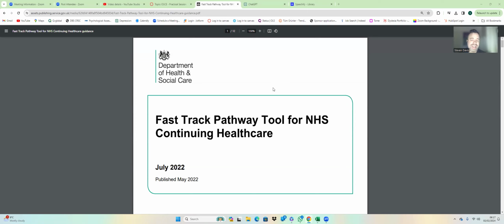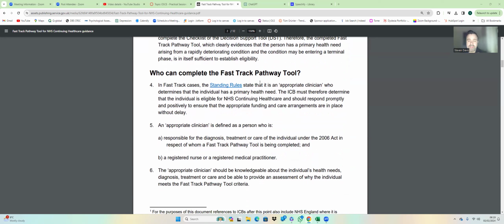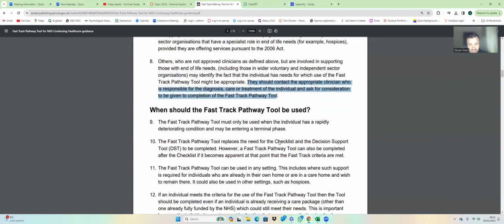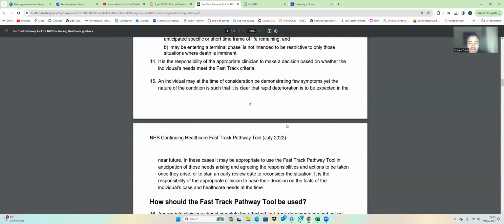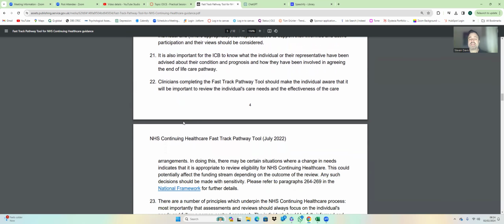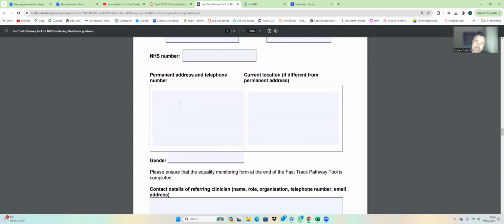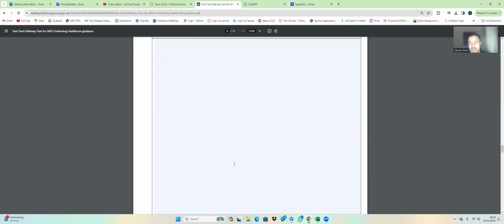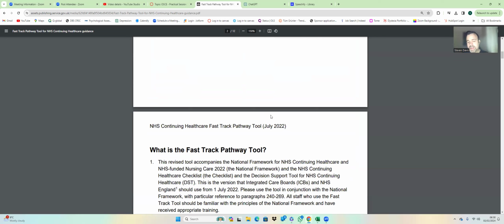NHS Continuing Healthcare Fast Track Pathway Tool (July 2022)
Generally, when filling out healthcare assessment tools, consider the following steps:

Read Instructions:
Carefully go through any accompanying instructions or guidance provided with the tool. Ensure you understand the purpose of each section and the type of information required.

Prepare relevant information:
Gather all the necessary information before starting. This may include a medical history, current health conditions, medications, and any supporting documentation.

Provide accurate information:
Input accurate and up-to-date information. Be specific about the individual's health needs and how they impact their daily life.

Use supporting documents:
Attach any supporting documents or medical reports that can strengthen your case. This could include letters from healthcare professionals, details of prescribed medications, and reports from relevant assessments.

Consult healthcare professionals:
If you have questions or need clarification on certain aspects of the form, consult with healthcare professionals involved in the individual's care. They can provide valuable insights into the person's health condition.

Review and confirm:
Before submitting the form, review all the entered information to ensure accuracy and completeness. Confirm that you have included all relevant details.

Submit as required:
Follow the specified submission process outlined in the instructions. This may involve submitting the form to a particular department or individual.

Seek assistance if needed.
If you encounter challenges or have questions while filling out the form, don't hesitate to seek assistance from healthcare professionals or relevant support services.

Remember, the details and steps may vary, so it's crucial to refer to the specific guidance provided by the NHS for the Continuing Healthcare Fast Track Pathway Tool introduced in July 2022. You can contact your local NHS authority or visit the official NHS website for the most accurate and up-to-date information.